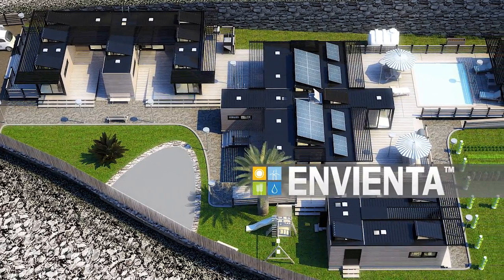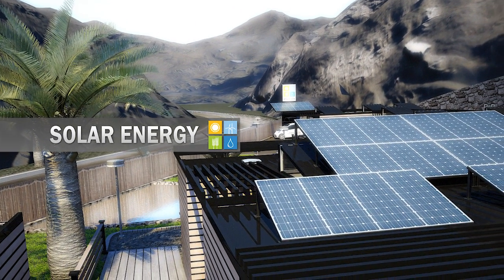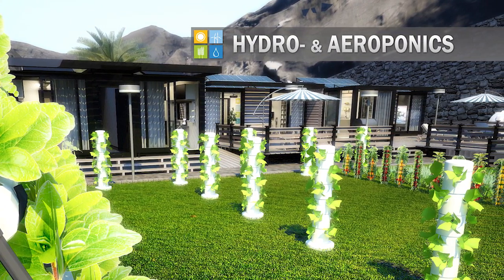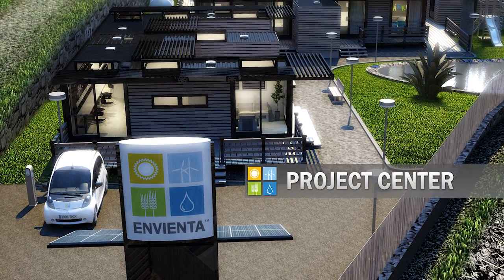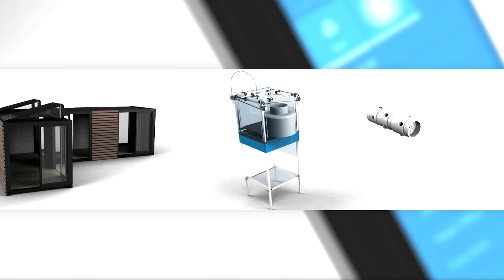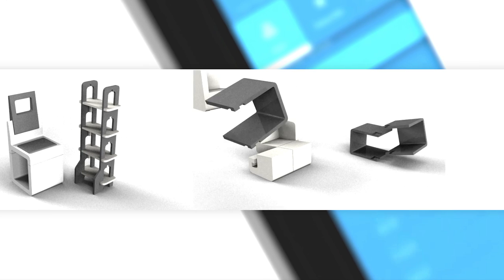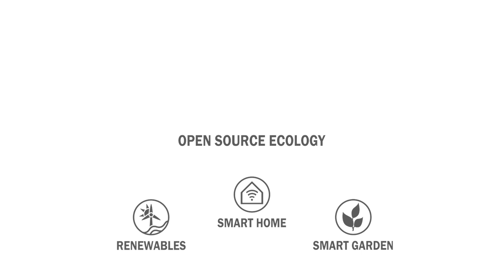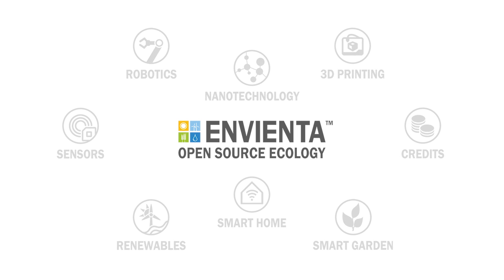ENVIENTA Open Source Ecology - Essentials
The ENVIENTA project provides cheap and well designed living for individuals, families and communities. Why pay household bills if there are existing technologies to reduce your dependencies? Renewable energy is free. Self-sustainable living requires alternative gardening solutions, based on effective water usage without dirt and farming knowledge. Custom designed interior elements made from 3D printed recycled materials can reduce industrial waste.

With your donations we can build a project center, which we need for the development, education and sharing of knowledge.

You can download and share all the technical data, research and development documentation for free. Our additional plan is to set up a multi-user knowledge database to share the know-how of building a beautiful living space, growing food with the usage of 3D-printed parts, furnitures and much more.

ENVIENTA is a modular system, its future plans can be implemented within cities and outside as well. How to make it work?

It’s an open source.